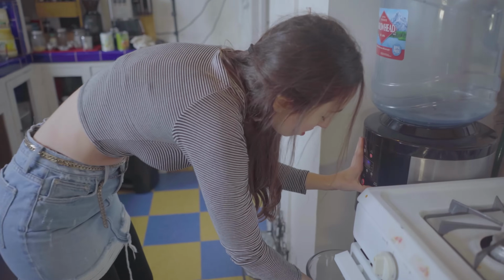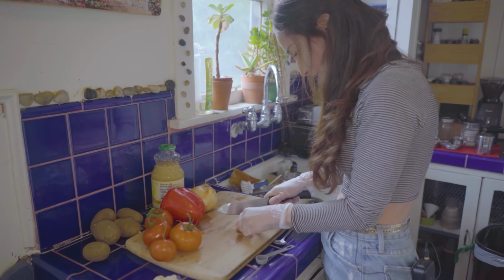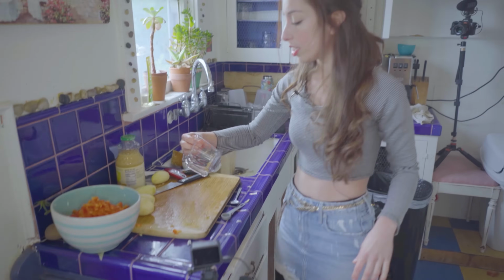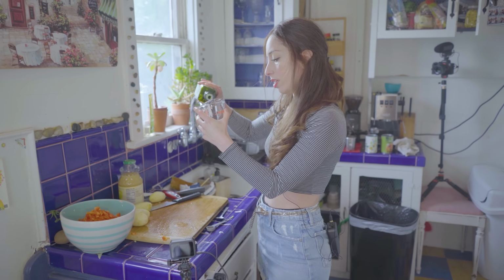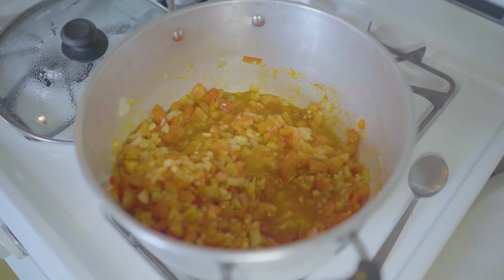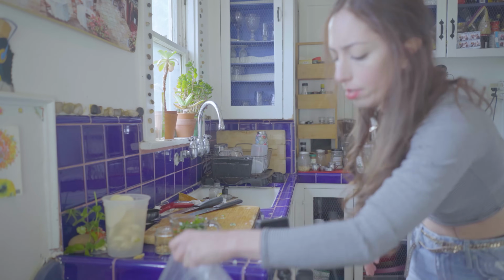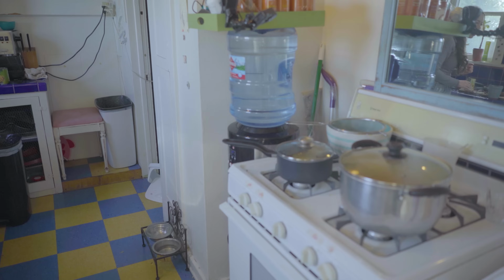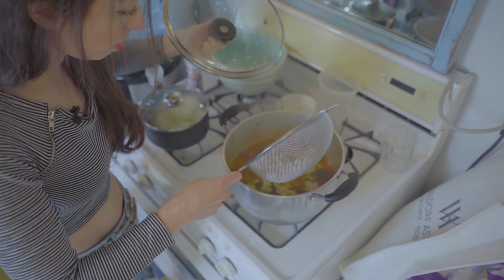COOKING WITH MEYTAL - MOROCCAN FISH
What’s up my luvs
So as you may or may not know I’m super preggers.. 7 months and 4 days to be exact.

Overall I’m having a pretty good time.. considering I’ve been hearing horror stories from my sister about being “poisoned” for 9 months straight with nausea, dehydration, and multiple hospital visits to get fluids in. I’ve been cruising. I feel like a whale and the least attractive I’ve ever felt in my life but so far the munchkin and I are on best of terms. Now me and my drums on the other hand not so much. ever since I heard from my Dr that the baby can’t be exposed to long periods of continues loud volume aka drumz. Totally killed my mojo. which brings me to this next vlog.

A while back I posted a stream of random vlogs for my patrons, typically I don’t share those with the general public cause you know, I’m pretty weird, and I try to keep that on a need to know basis, but since I’m not currently shooting new videos I decided to resort to my small bank of weird videos not yet publicly posted. Courtesy of munchkin.

Back then I thought it was a pretty terrible video.. but I guess perspective changes, cause I was just watching it and chuckling the whole way through. I will say however that I feel super thankful to have moved to a new home, we roughed through it in this tiny one bed apartment for about 15 years. so I just have to take a minute to thank the f'ing supreme source energy for my sweet-ass new dig.

But anyways… I really just wanted to say hi 👋

I’m still here, Still love you, And…. I’ll be baaaaack.

Ingredients:
3 tomatoes
1 onion
1 red bell pepper
1 red hot pepper
5-7 garlic cloves
6 medium potatoes cut vertically
1/2 cup oil
2 lemons
Cilantro
Parsley
1 garbanzo beans
Salt, paprika, turmeric, crushed coriander, chili flakes.
3-4 tilapia filet.

Instructions:
Let the fish sit in water with salt and lemon
Finely chop the tomatoes, onion, red pepper, garlic
Put half a cup of oil and add the cut vegetables
Let it simmer for a dew minutes and add the spices. (Half a tea spoon of  sugar is the only measurement that is indicated in the recipe)
Add the juice of one lemon and adjust the spices.
cook on medium flame with the lid closed for 15 min
Check there’s enough liquids, if not add some boiling water.
Add the potatoes as a top layer and keep cooking for 20 minutes
Add cilantro and parsley on top of the potatoes
Add the fish on top
Add the rest of the cilantro and parsley on top of the fish and cook 10-15 minutes
Add garbanzo

NEW shop! Meytal merch & albums
DW DRUMS • MEINL • VIC FIRTH • ZZOUNDS • EVANS • ROLAND • DPA MICS